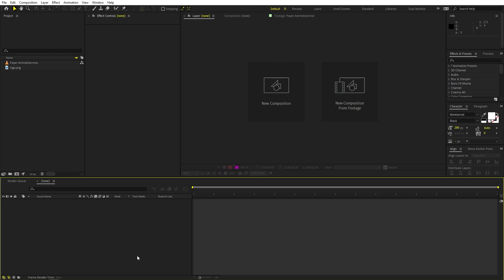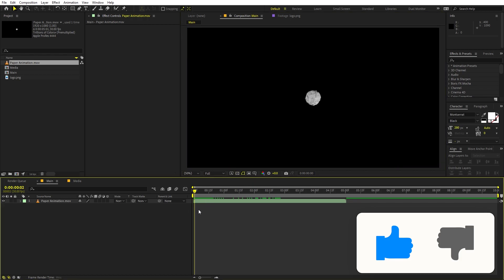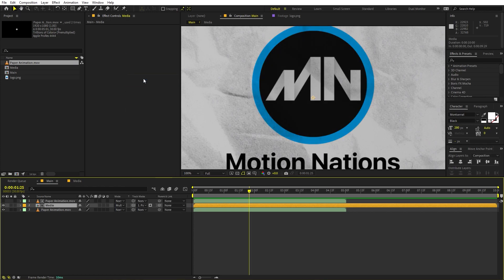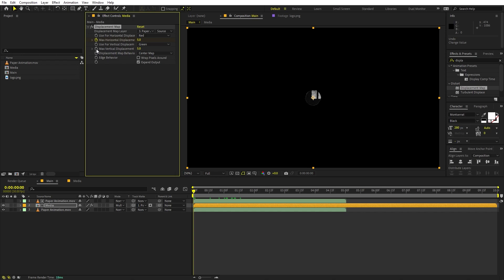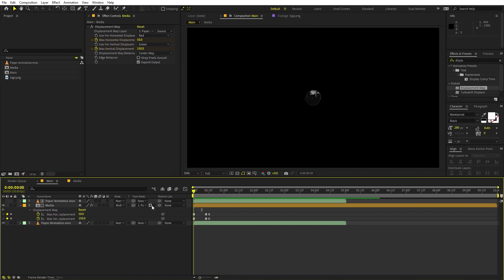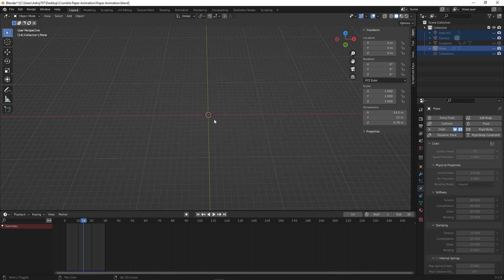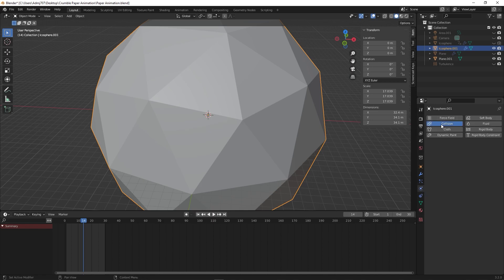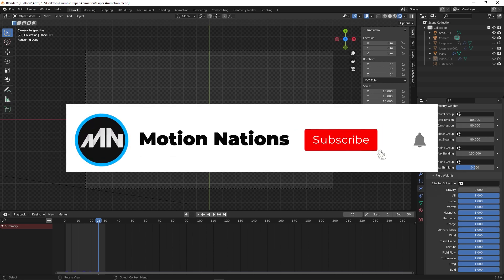Paper Wrinkle Reveal in After Effects - After Effects Tutorial | No Plugins Required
In this, After Effects tutorial, we will create a Paper folding reveal animation in After Effects without using any plugins. We will use paper wrinkle stock footage and then using it we will reveal the logo.

Motion Nations